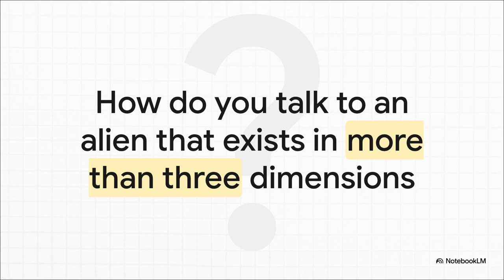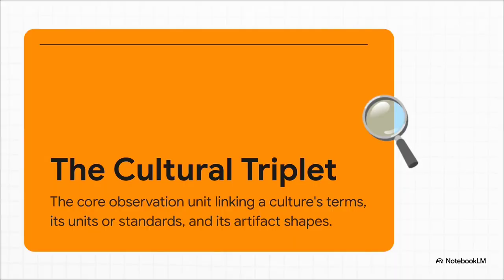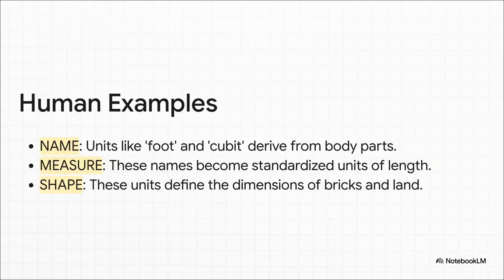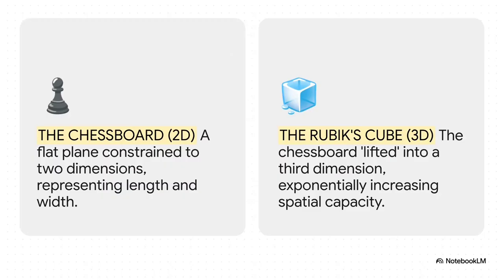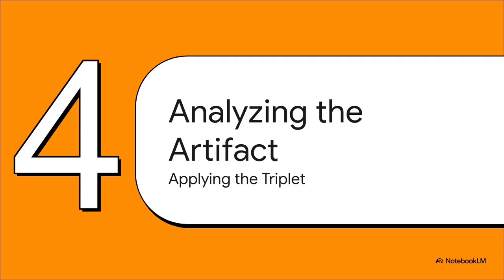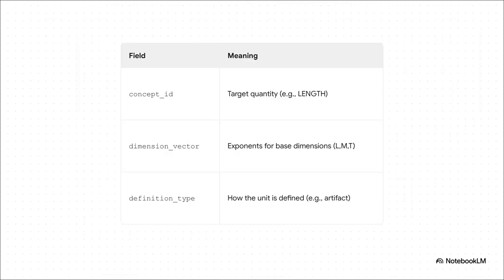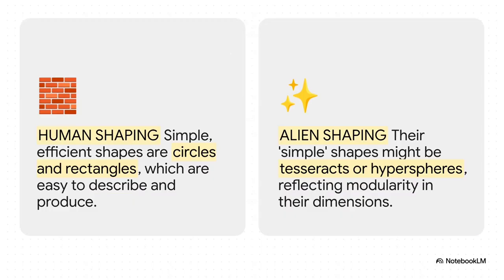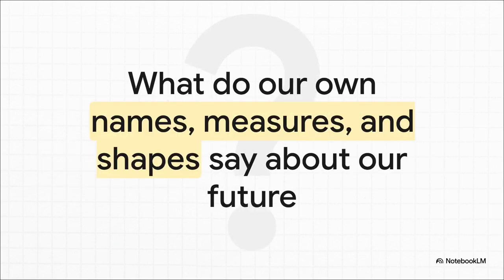Shape Analysis: From Finite Modes to Infinite Dimensions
The available resources present the research of an author named Ferenc Lengyel, focusing on two main topics. The first topic is the work "A Unified Science of Quantitatively Determined Form", which examines the relationships between etymology, metrology and morphometry. This work explores how names (etymology), units and standards of measurement (metrology), and the physical forms of objects (morphometry) stabilize and influence each other across cultures and historical periods. The author's goal is to create a unified data model that allows for the joint analysis of these three areas, emphasizing data reproducibility, ethical considerations and error handling. The second main topic is the preprint "Beyond the Horizon: Infinitely Multidimensional Space and the Foundations of Reality", which explores the concept of infinitely multidimensional spaces as the foundation of reality, especially in the context of black hole physics, quantum mechanics and the big bang.  This work offers philosophical, engineering, and computational perspectives, using analogies (from chessboards to Rubik's Cubes, for example) and programming examples to illustrate complex concepts. In addition, the author discusses the mathematical definition of "compact numbers," which are limited values within a given interval, and presents an example of calculating supernatural integrals. The full series of articles can be read here in English